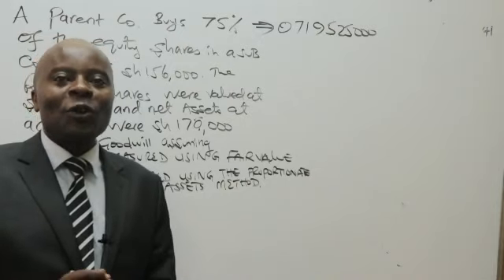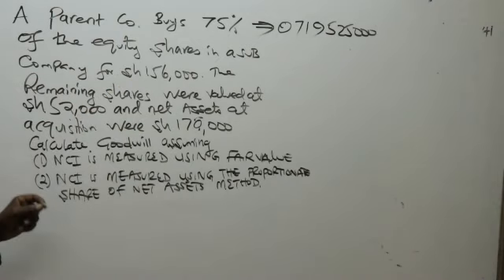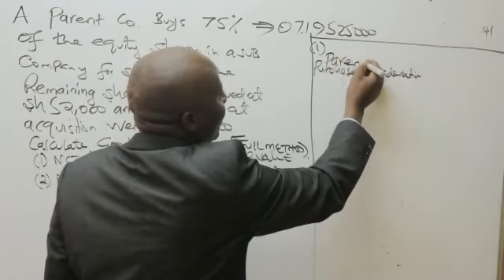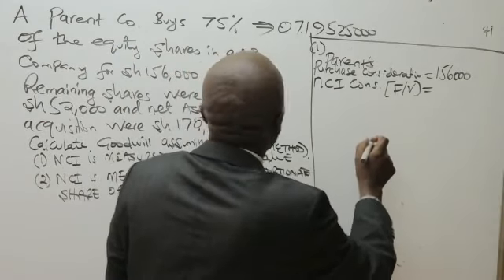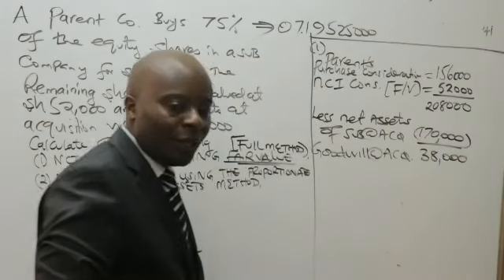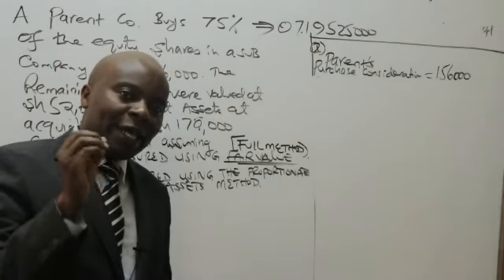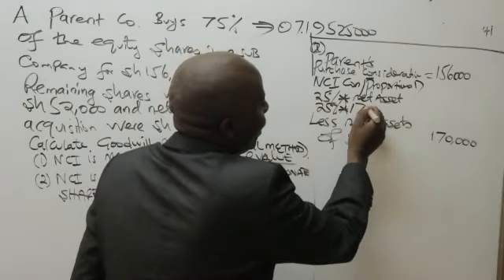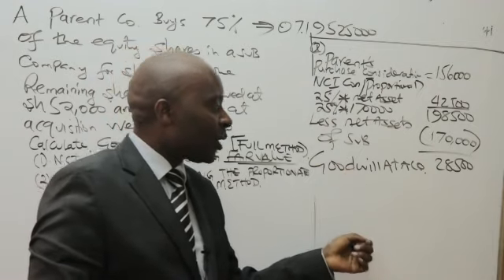GROUP REPORTING GOODWILL COMPUTATION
Consolidation